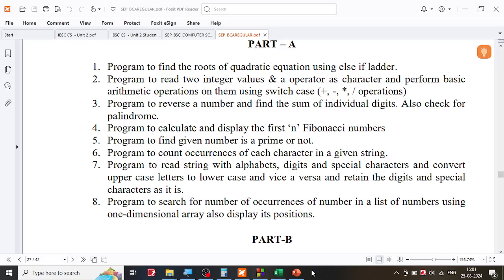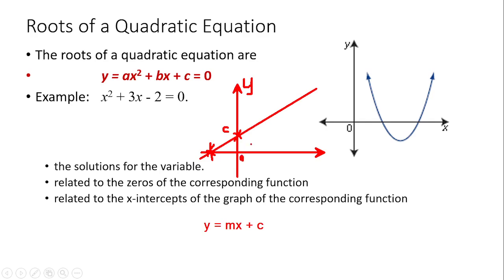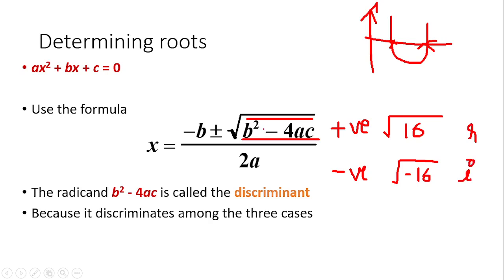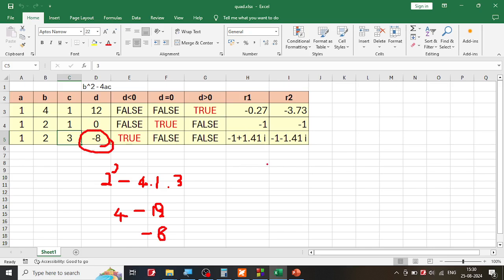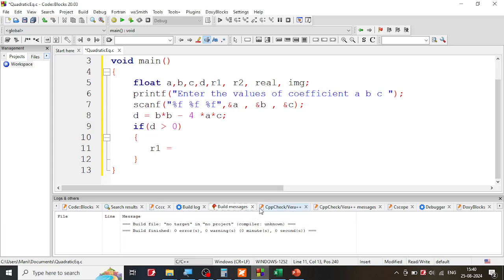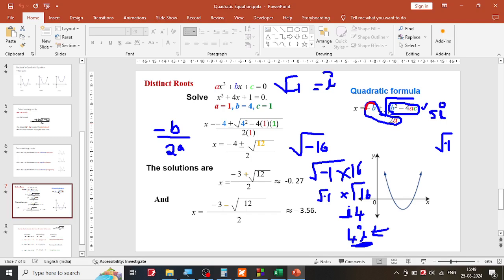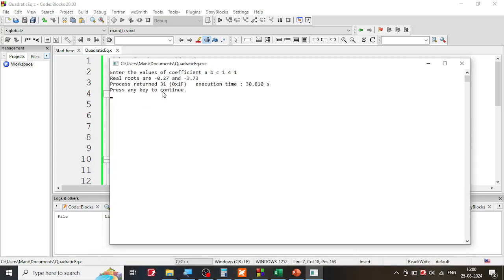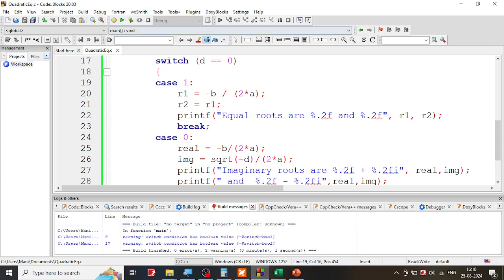Mangalore University 1 SEM BCA C Programing Part A Ex 5 : Find find the roots of quadratic equation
Program to find the roots of quadratic equation (Using elsif ladder and  switch Statement).